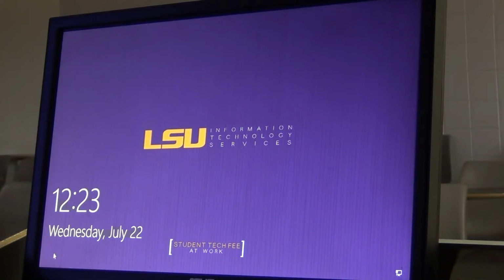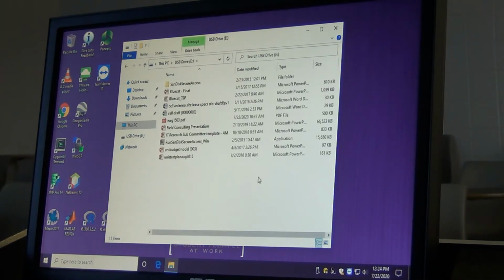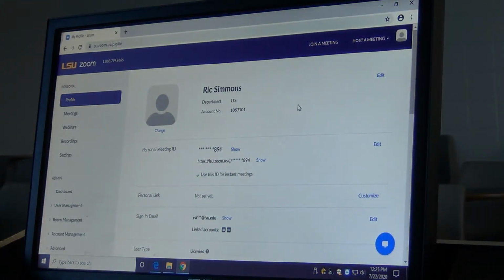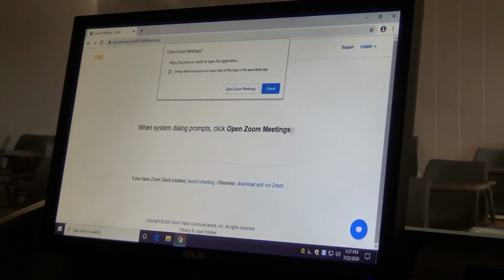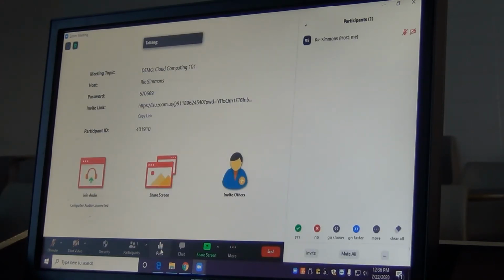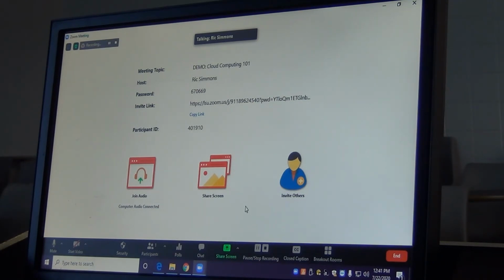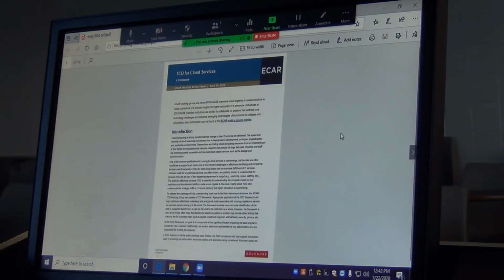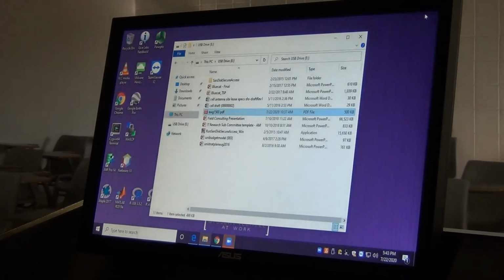Quickstart Zoom Hybrid teaching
Tutorial on how to use multi media classrooms for hybrid learning